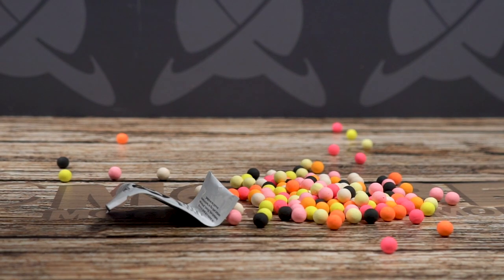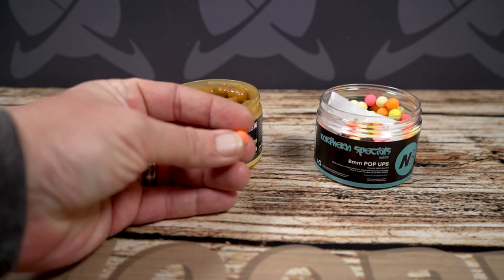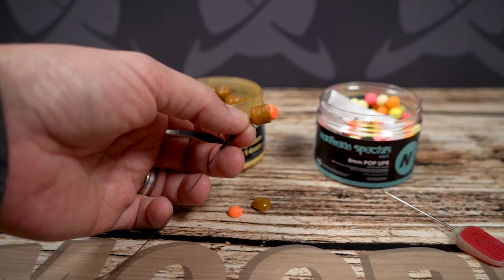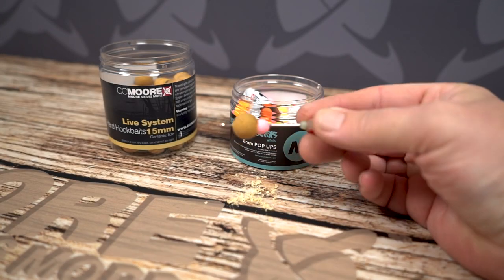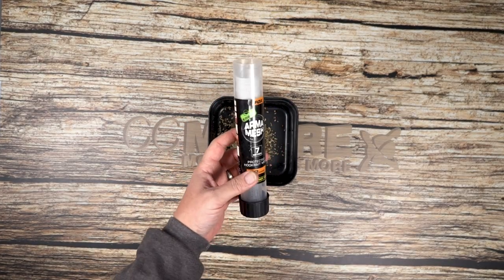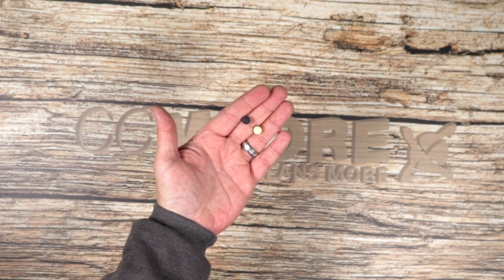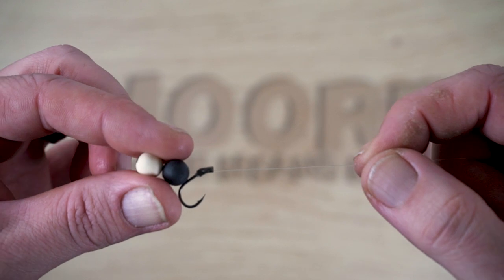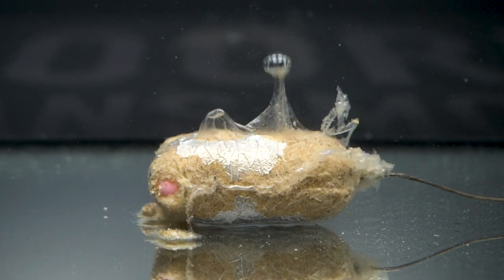THESE CARP FISHING HOOKBAITS ARE A MUST- HAVE! 🔥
In this video we give you some quick and easy tips for using the incredibly successful NS1 Minis.
These 8mm pop ups are accountable for a ridiculous amount of carp captures at home and abroad, with multiple colour combinations all from one pot 😍

Visit @fox_international for more information on ARMAMESH 👌

00:00 NS1 Mini Tips
00:27 The dumbell wafter hookbait
01:18 The drilled hookbait topper
01:47 The unique snail hookbait
02:48 The NS1 zig
03:03 The perfect solid PVA bag hookbait